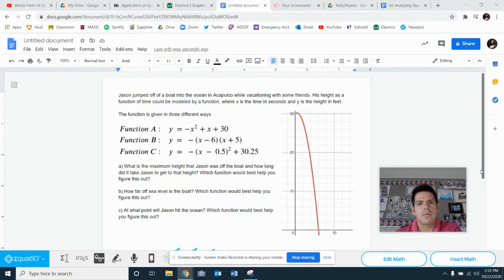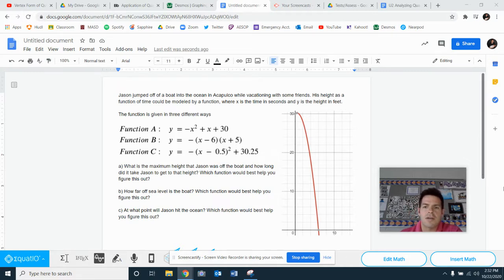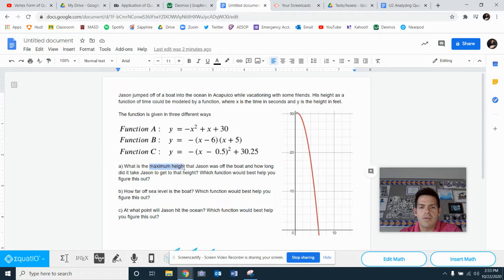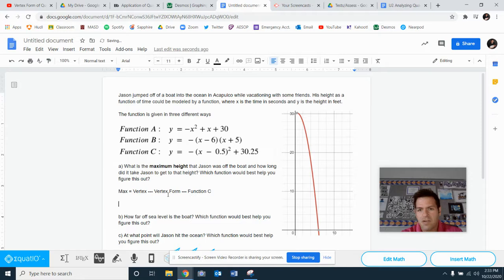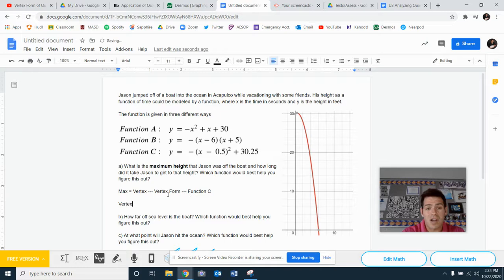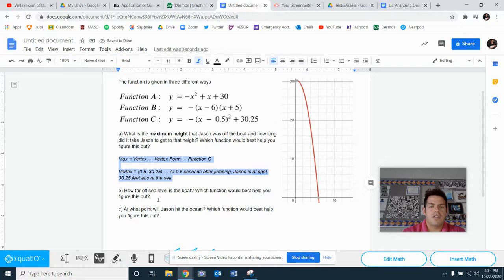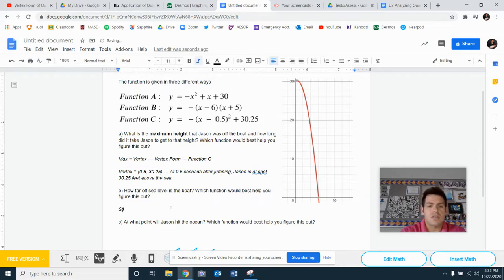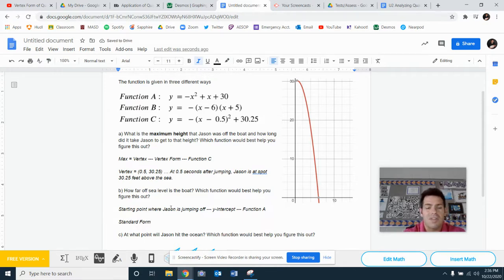Quadratic Functions in 3 Forms (Part 1)